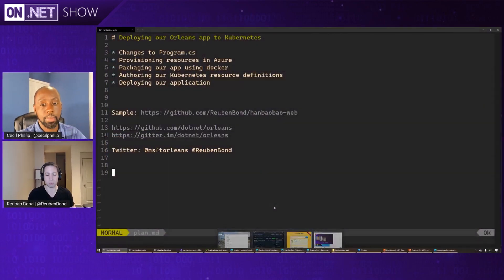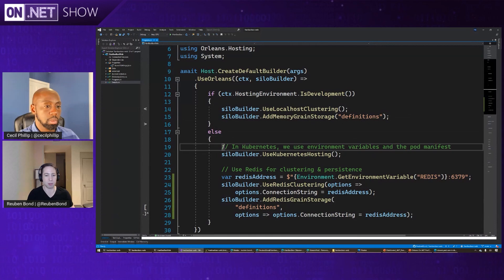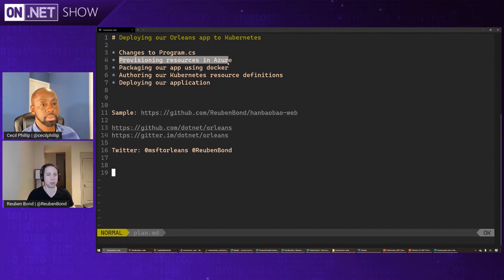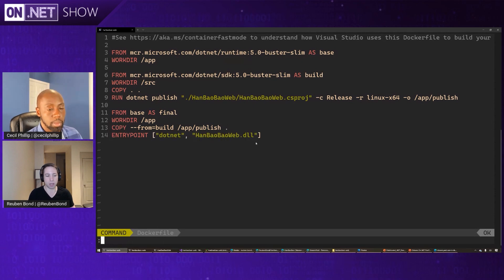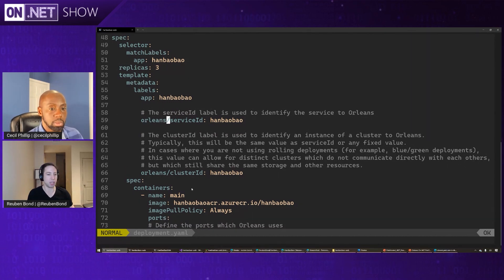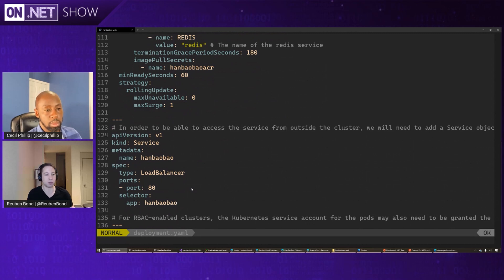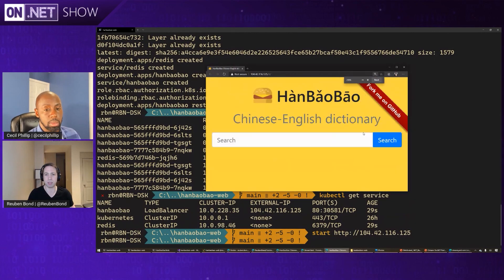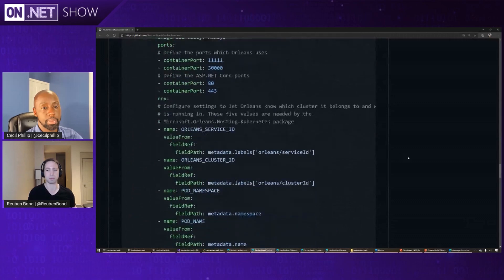Deploying Orleans Apps to Kubernetes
Microsoft Orleans is a that helps you build distributed applications that you can host almost anywhere that .NET runs.

In this episode, Reuben Bond from the Orleans team comes on to show Cecil what it gets to deploy an Orleans application into a Kubernetes cluster in Azure

[T01:28] - What are we going to deploy?
[T03:02] - Getting the application ready for Kubernetes
[T06:17] - Preparing the Kubernetes cluster
[T08:50] - Deploying the application
[T15:20] - Inspecting the deployment